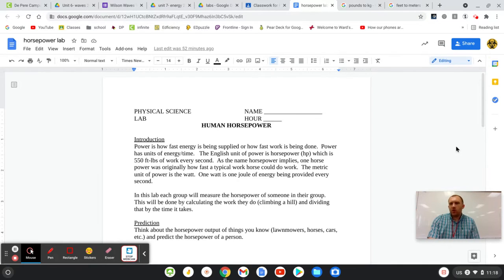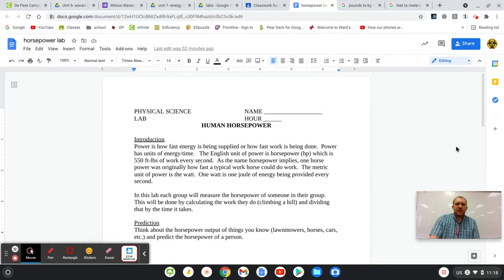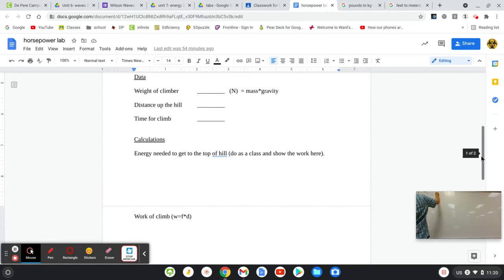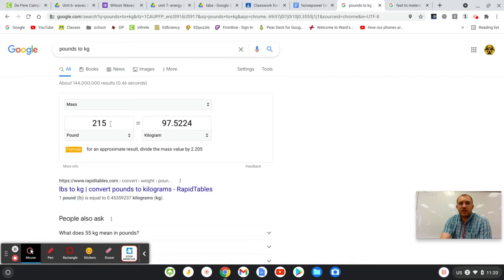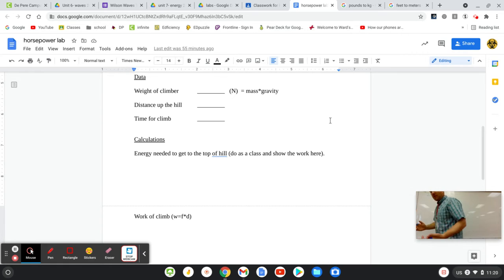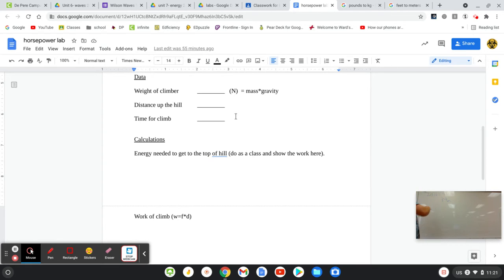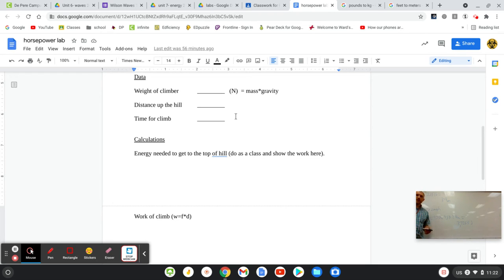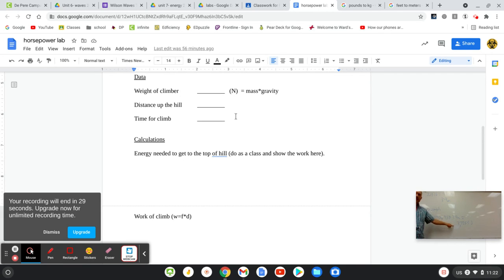horsepower lab 1